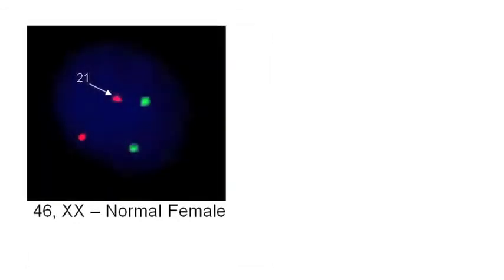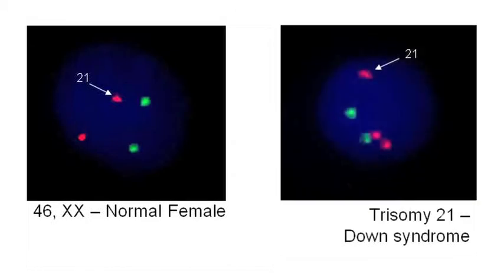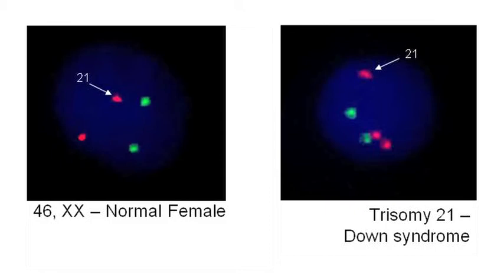2012 The Catalyst - Quick Down's Syndrome test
SPEAKER :
Mahesh Choolani

SYPNOSIS :
Associate Professor Mahesh Choolani, Yong Loo Lin School of Medicine, talks about FlashFISH, which offers same-day prenatal diagnosis.

DATE :
2 October 2012

ORGANISED :
NUS Development Office